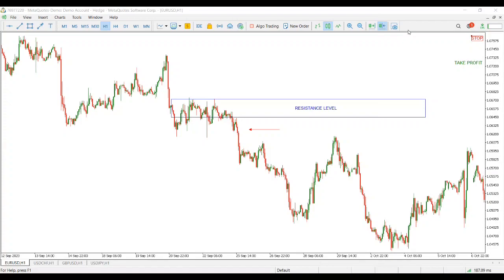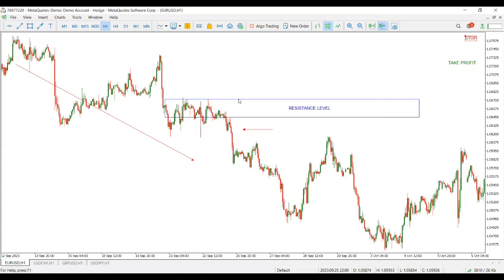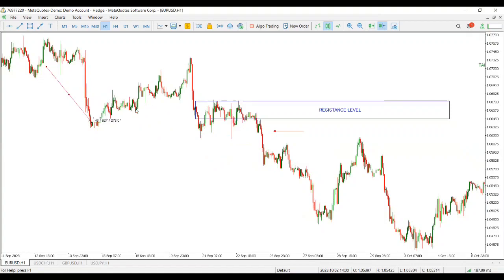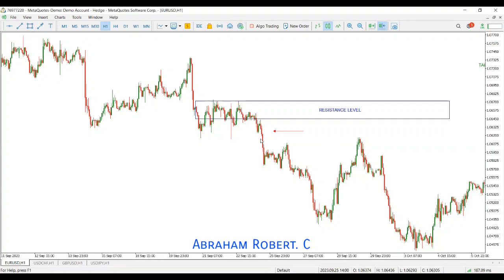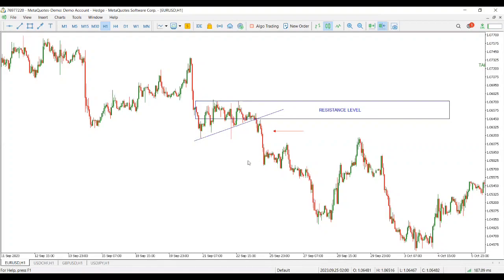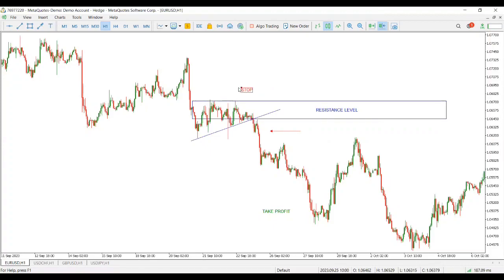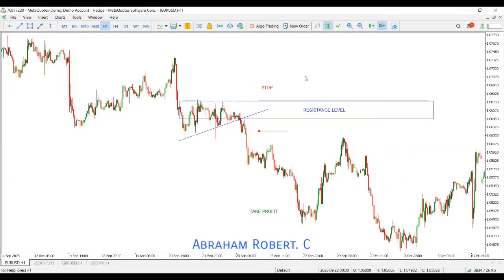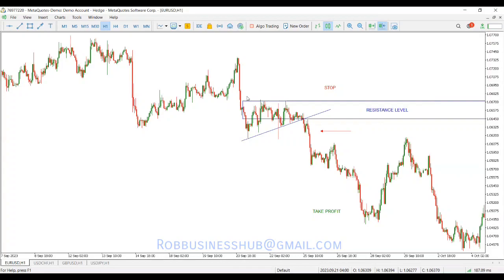03 Trading Candlestick With Big Bodies 2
Through engaging lessons and practical exercises, you'll gain the skills to navigate the forex market with confidence, using candlestick analysis to spot potential trading opportunities. Prepare to ignite your trading journey and illuminate your path to success!